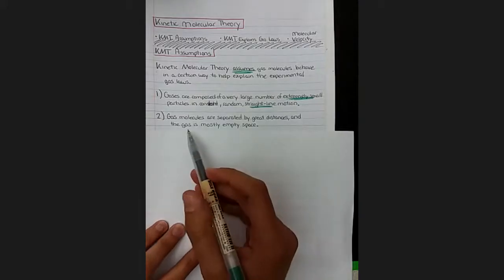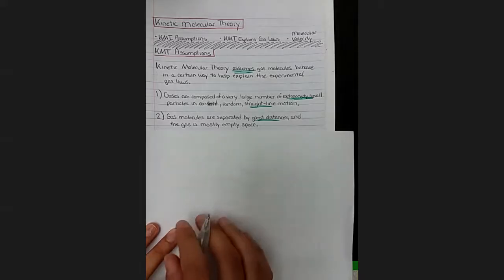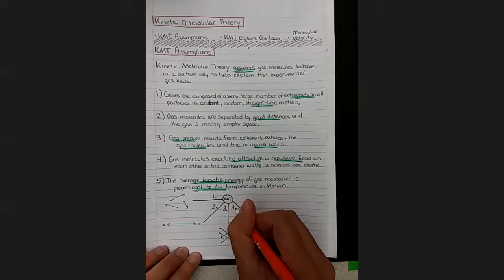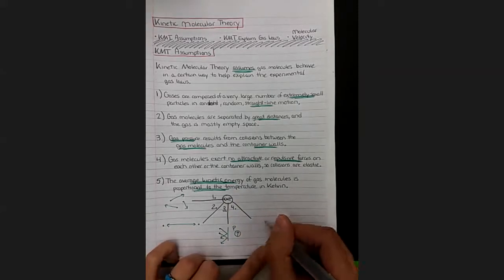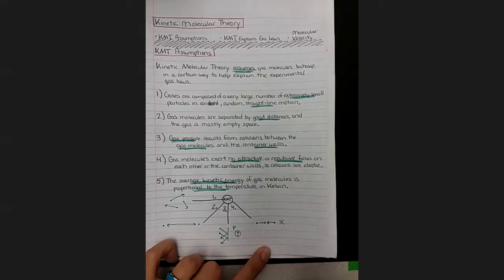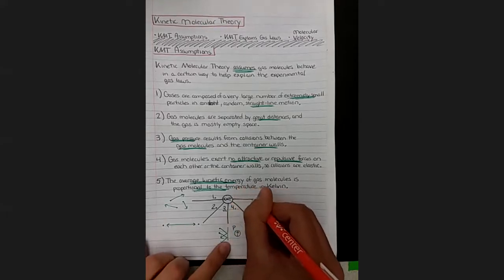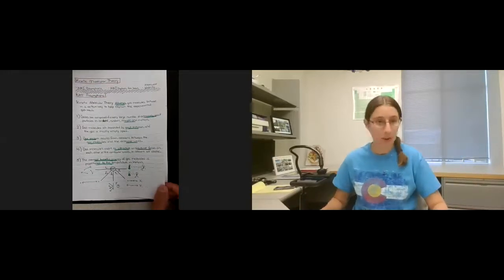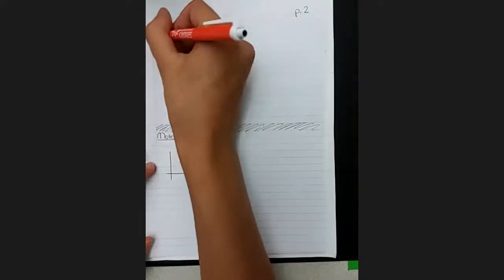Gases - 6. Kinetic Molecular Theory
Kinetic Molecular Theory or KMT assumes gas molecules behave in a certain way to help explain the experimental gas laws. It states gases are composed of extremely small particles in constant, random, straight-line motion which are separated by large distances and feel no attractive or repulsive forces. The collisions of the particles with the container walls create pressure, and the average kinetic energy is proportional to the temperature in kelvin.